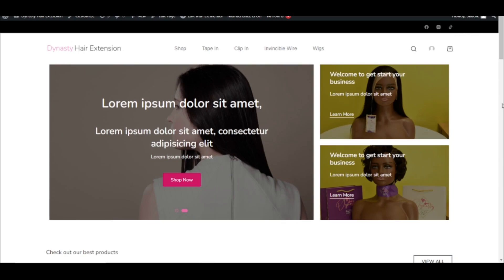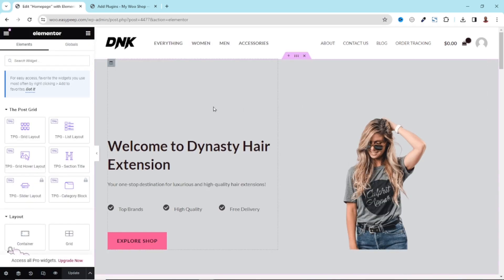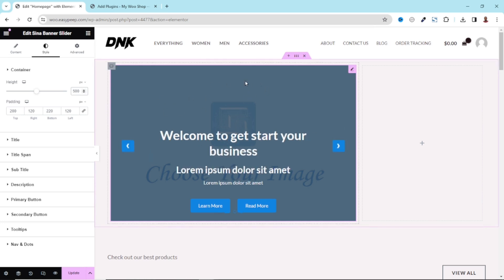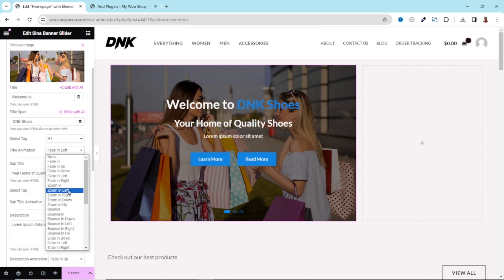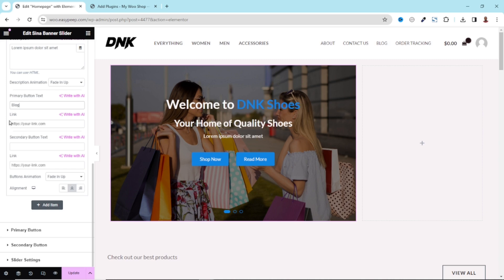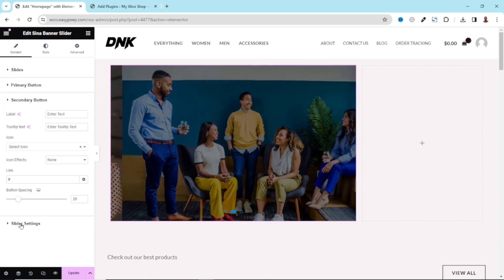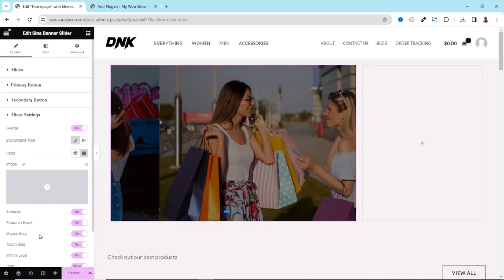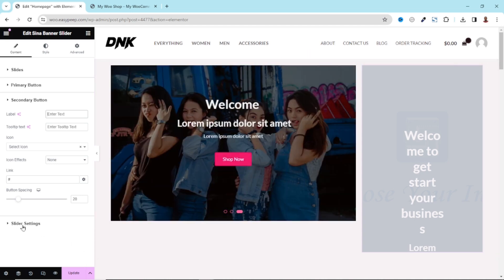How to Create a Hero SLIDESHOW in Elementor for FREE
In this video, you'll learn how to create a hero slideshow in elementor for free.